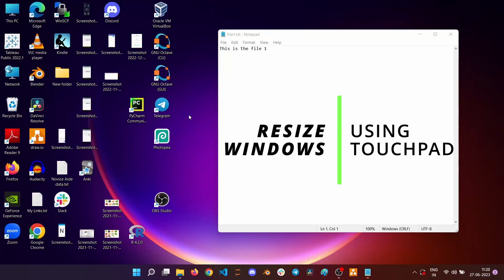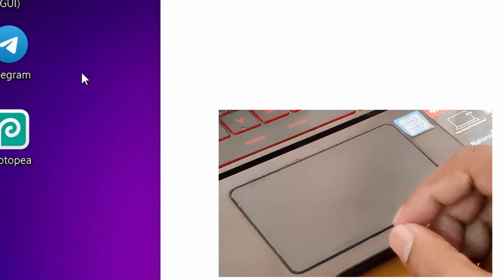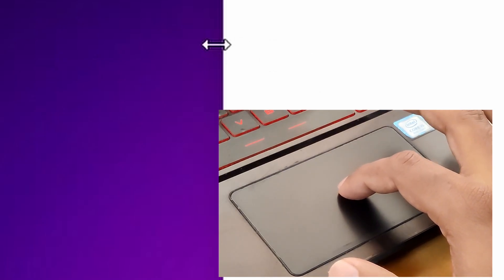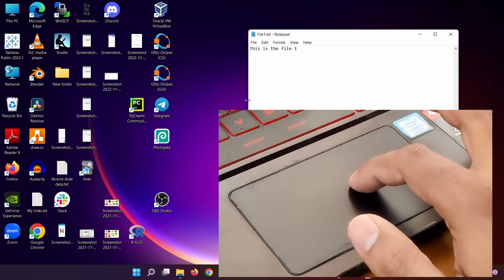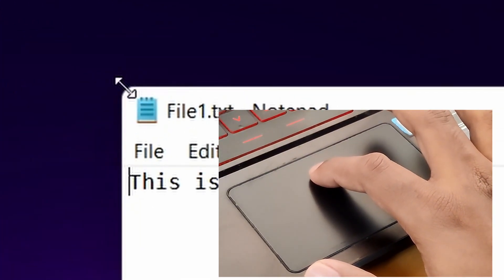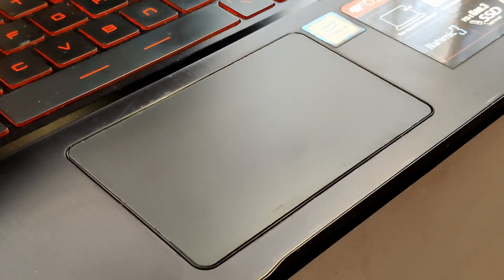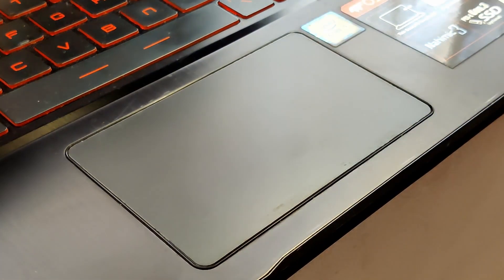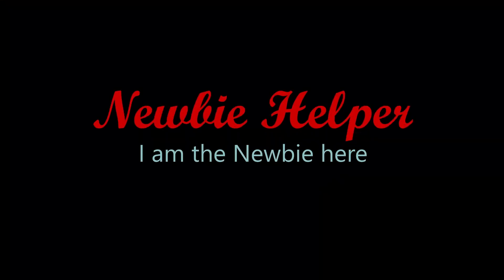Resize windows Using Touchpad in Windows 11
Learn how to effortlessly resize windows using the touchpad in Windows 11 with this comprehensive video tutorial. Discover valuable tips and tricks for optimizing your workflow, as our expert guide walks you through the step-by-step process of resizing windows using intuitive touchpad gestures. Enhance your productivity and multitasking capabilities with this essential skill, ensuring a seamless and efficient experience on the latest Windows operating system. Watch now and master the art of window resizing with your touchpad in Windows 11!